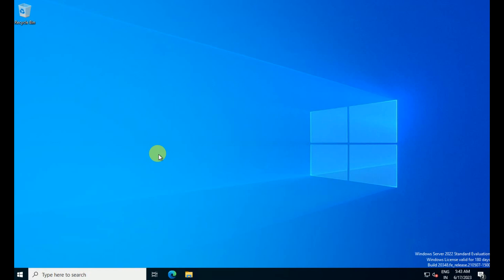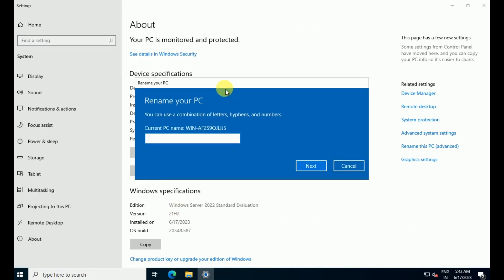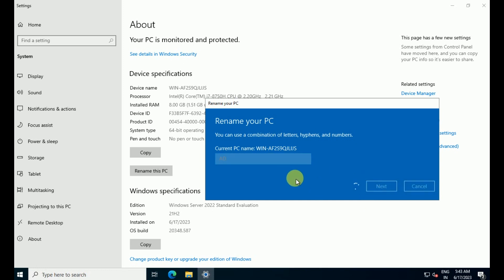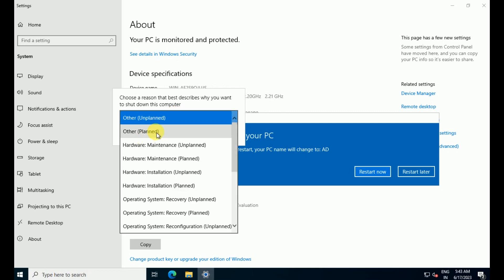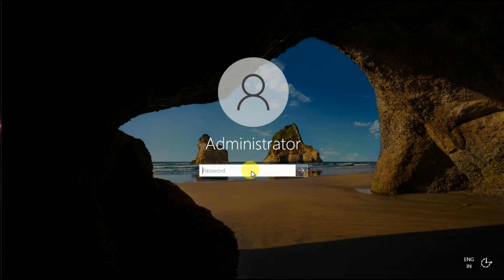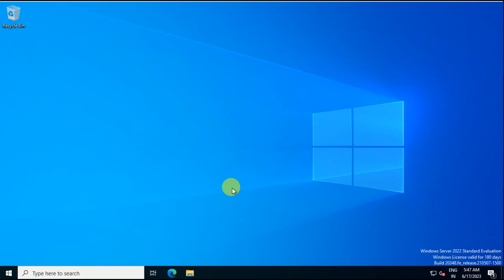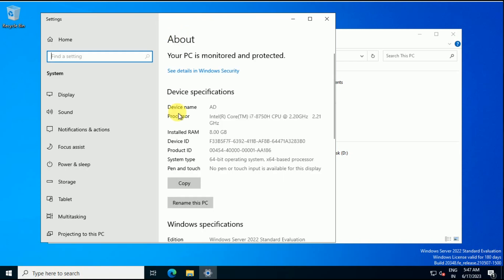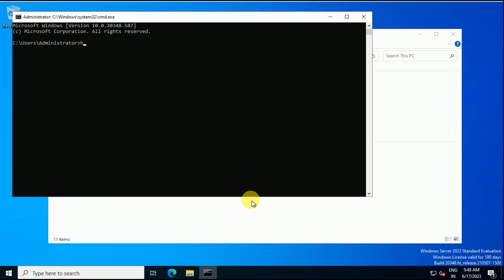How to change Server Name | Microsoft Windows Server 2022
How to change Server Name

how to download windows server 2019 | local server setup | server administrator roles and responsibilities | windows server 2019 essentials |
global catalog server | how to install software in server | windows home server | windows file server